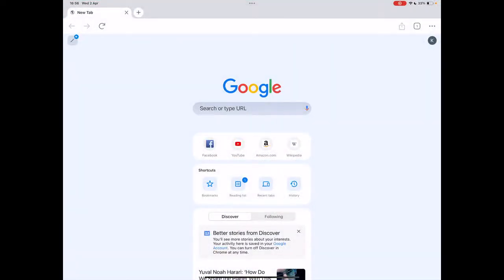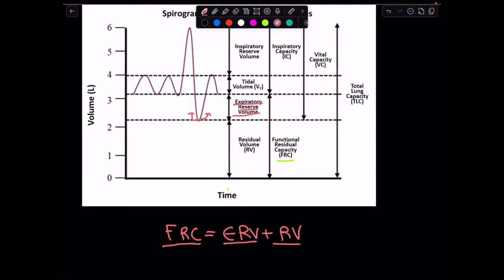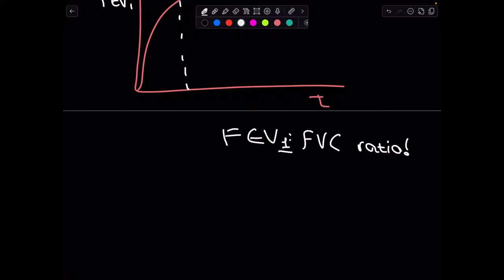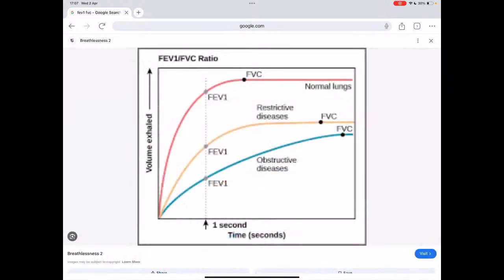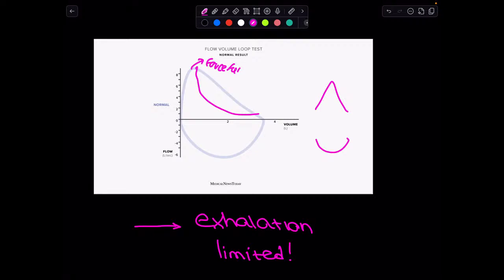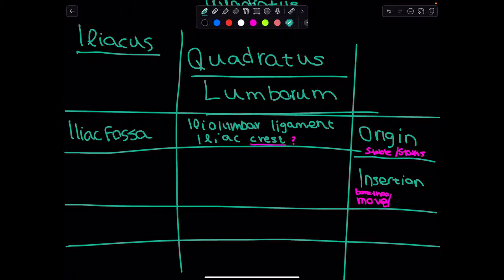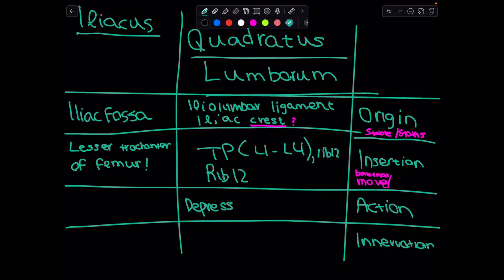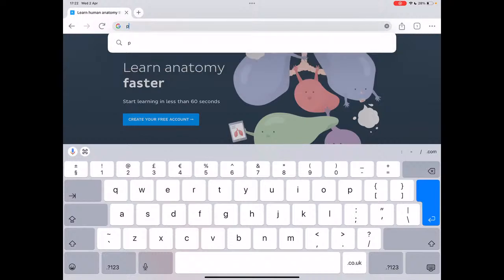The Human-AI Podcast: Lung Tests & Abdominal Wall 2